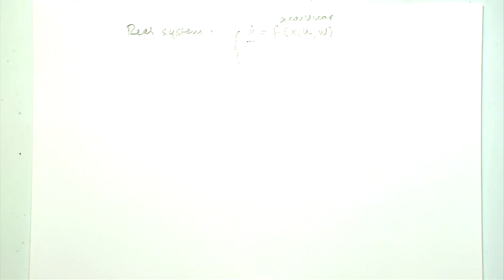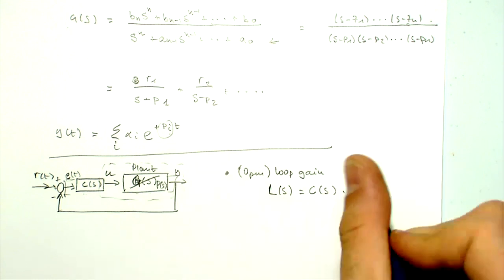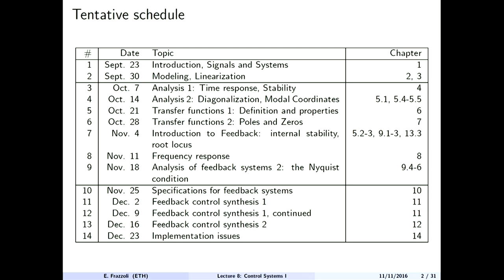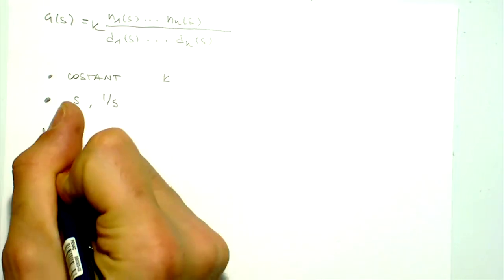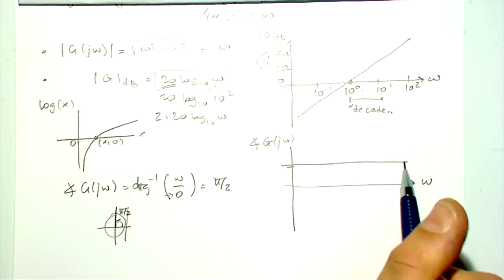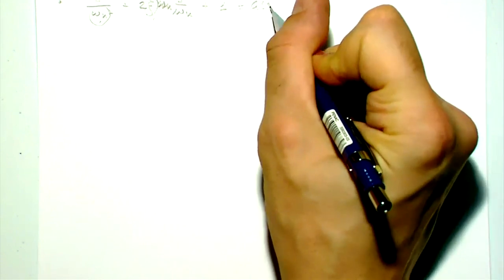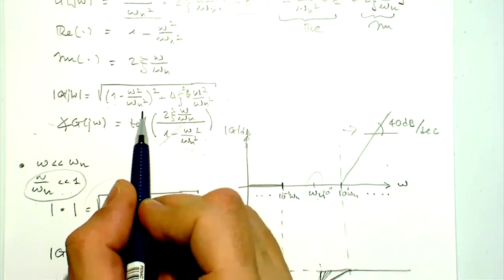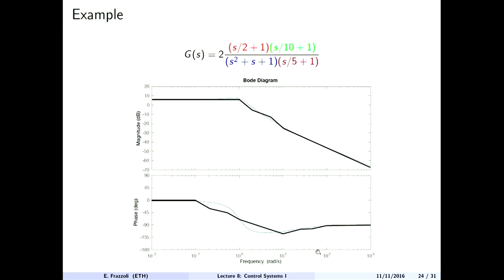Lecture 8 - Control Systems 1(ETH Zurich, Autumn 2017)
Lecturer - Frazzoli Emilio